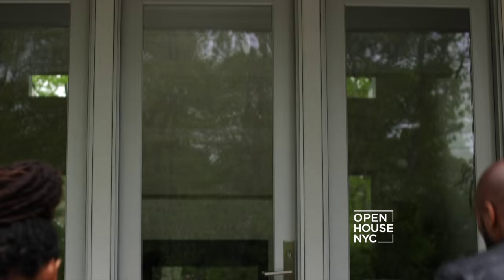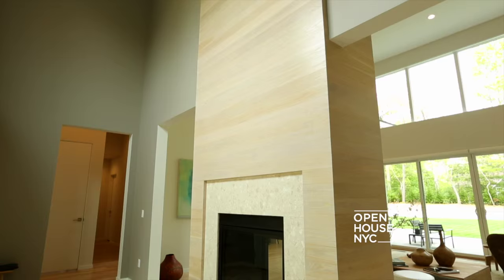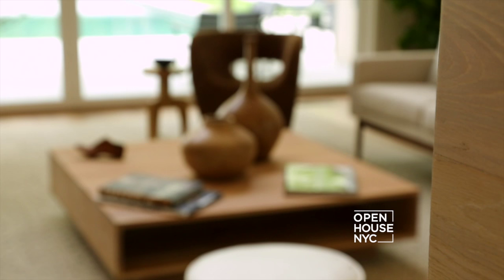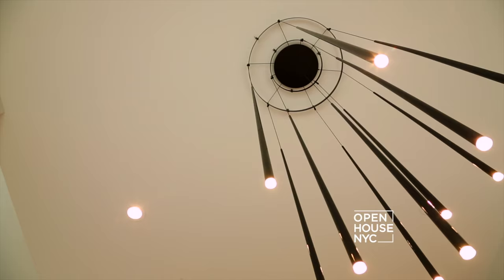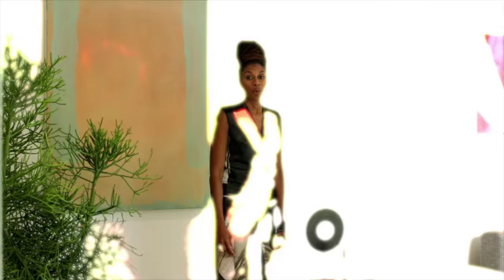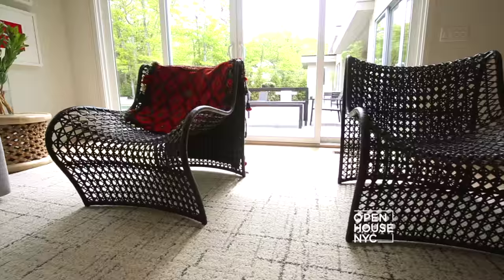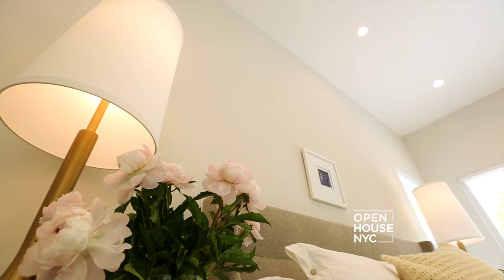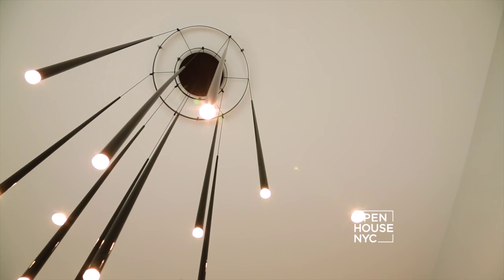Dapper and Dignified Design in the Hamptons | Open House TV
We’re in East Hampton with designers Anishka and Niya of Ishka Designs. They’re dedicated to the ethos that less is more, creating efficiently stylish and sophisticated interiors.